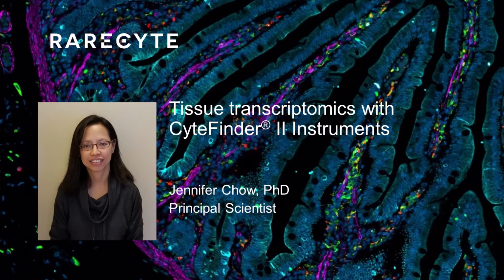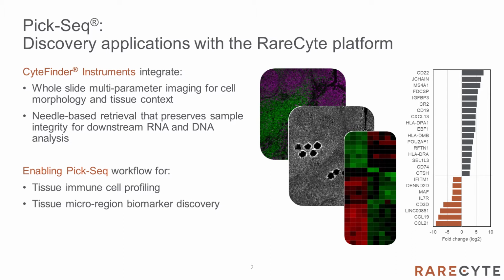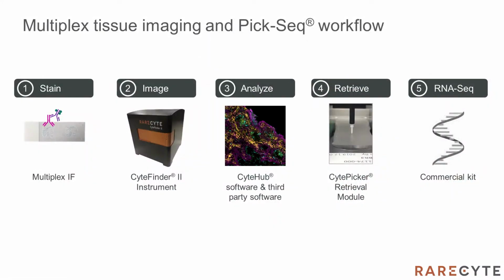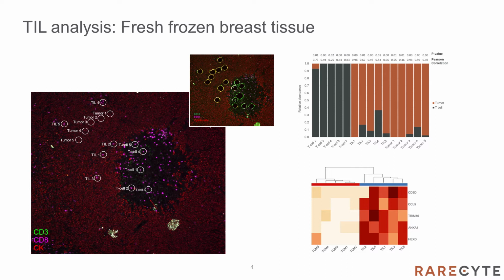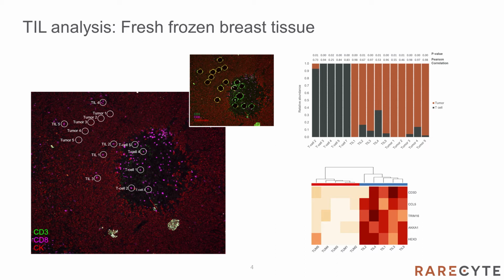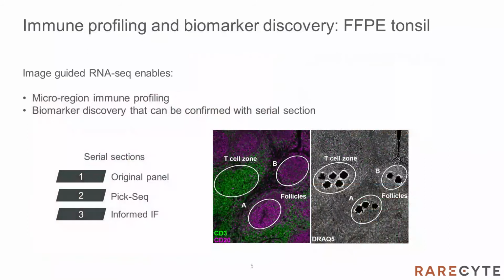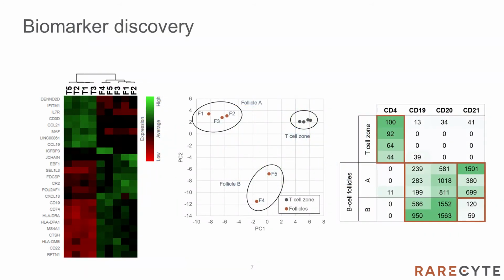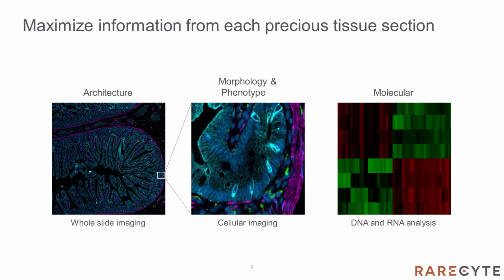Tissue transcriptomics with CyteFinder® II Instruments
This 5 minute overview of Rarecyte’s spatial transcriptomics technology highlights how multiplex imaging and needle-based retrieval with the CytefinderII platform enables discovery applications with FFPE and fresh frozen tissue samples